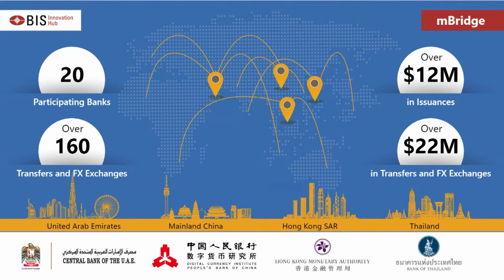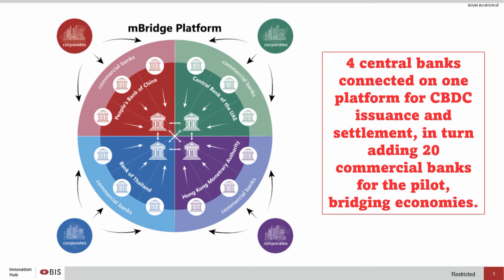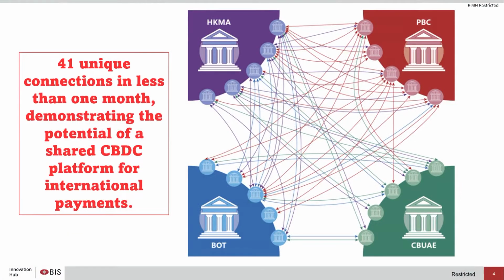Hong Kong FinTech Week 2022 - mBridge: Connecting the World Through CBDCs (1 Nov)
Speakers:
- Colin Pou, Executive Director (Financial Infrastructure), Hong Kong Monetary Authority
- Vachira Arromdee, Executive Advisor, CBDC Projects, Bank of Thailand
- Shu-Pui Li, Advisor, The Governor Office, Central Bank of U.A.E.
- Mu Changchun, Director-General of the Digital Currency Institute, People’s Bank of China

Moderator:
- Bénédicte Nolens, Head, BIS Innovation Hub Centre Hong Kong, Bank for International Settlements